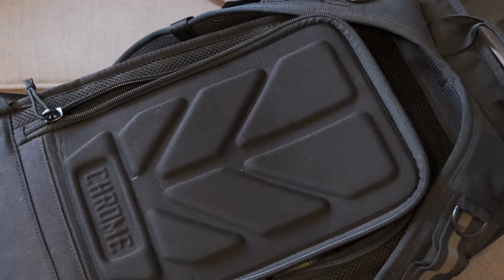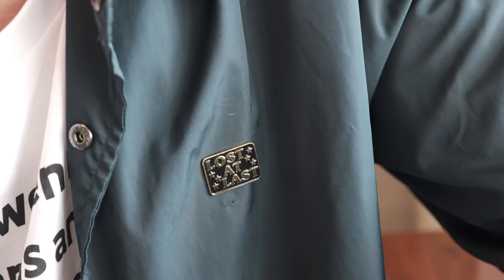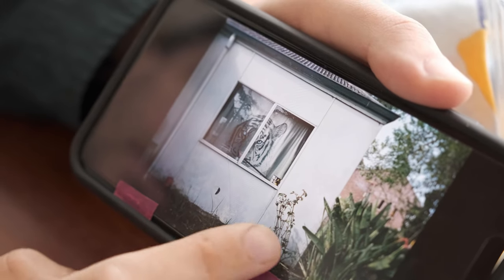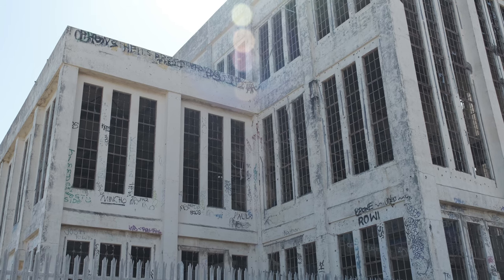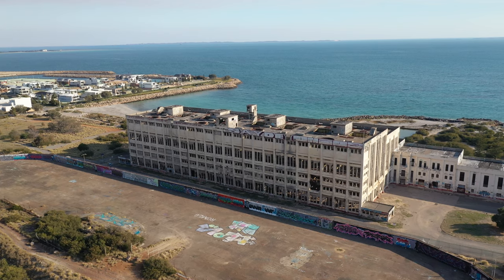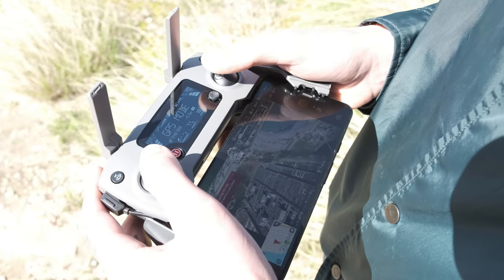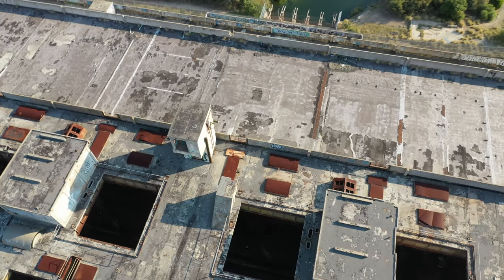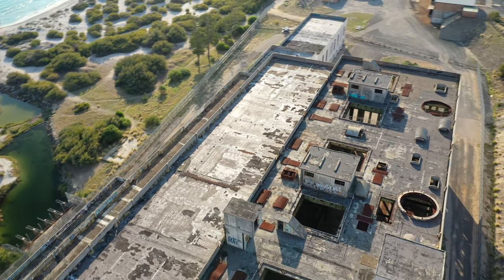6000 Exposures - Drone Photography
Teamed up with the homie Sam Bloor to get some drone photos of the Power Station and take a couple snaps around Freo - enjoy!